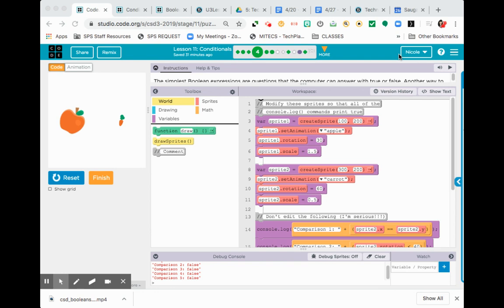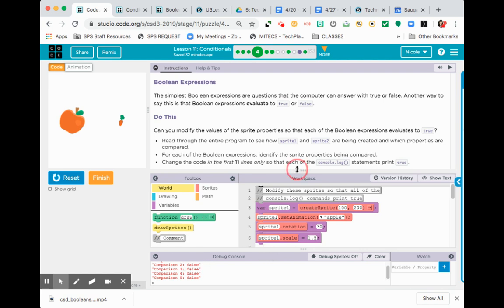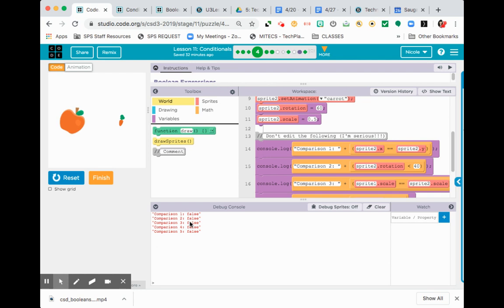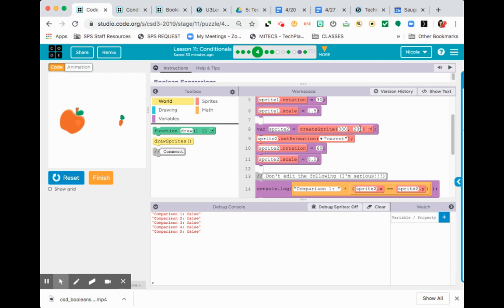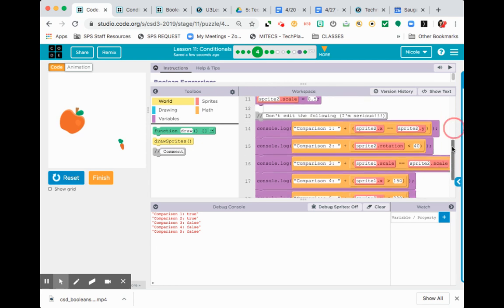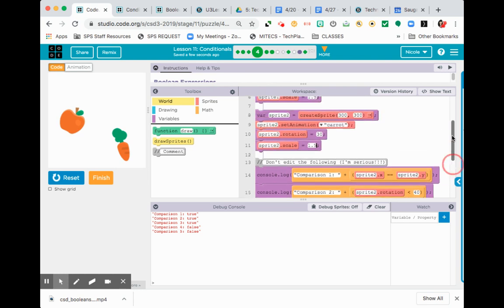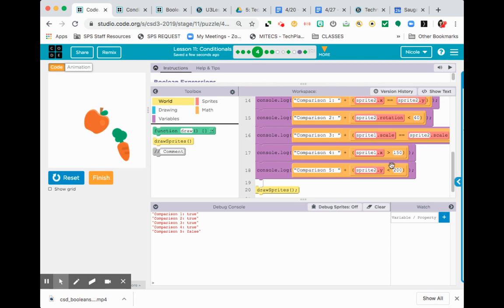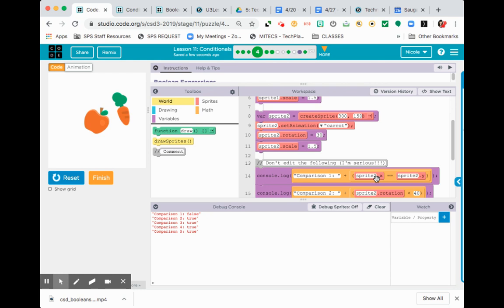U3Lesson 11: Conditionals Bubble 4 - Boolean Expressions Console log